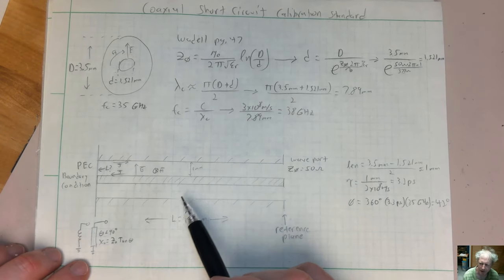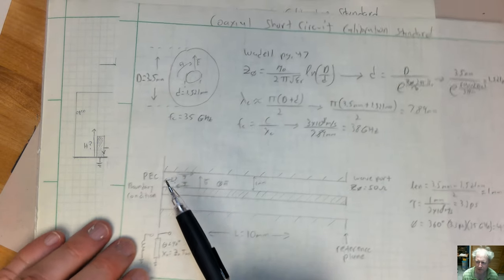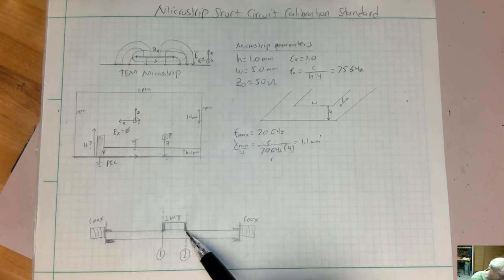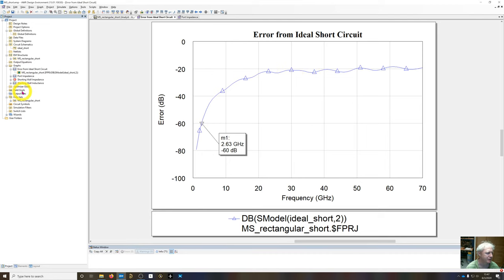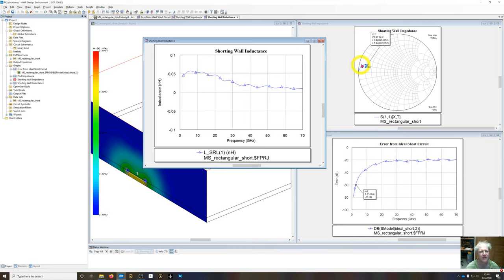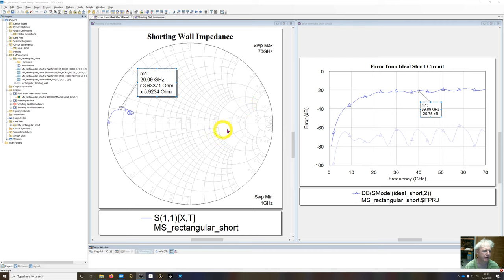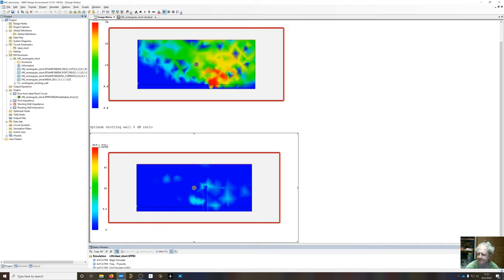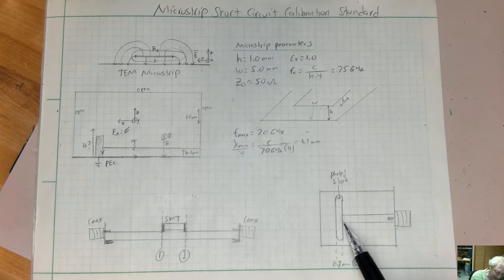GBM 002 Microstrip Short Circuit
What size wall is required to short-circuit the TEM field on a microstrip line?  Microwave Office with Analyst 3D EM solver is used to estimate the wall size using the electric field around the line.